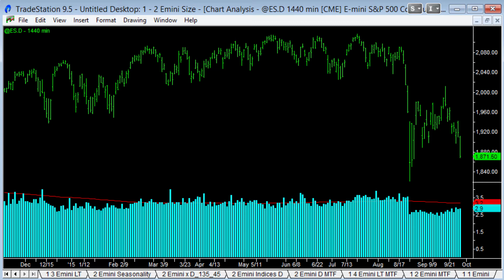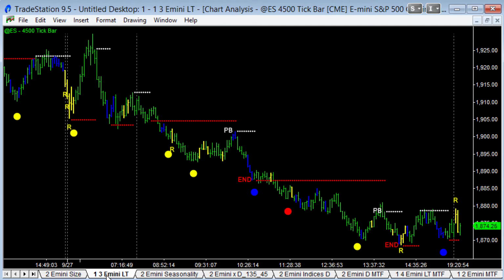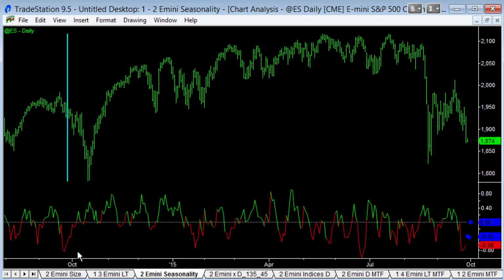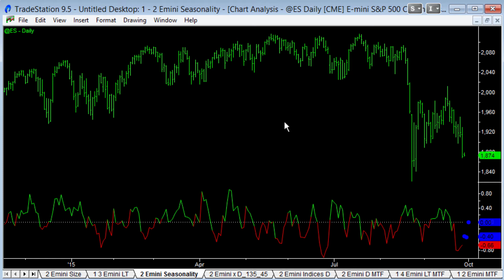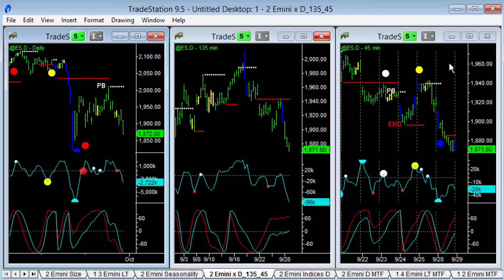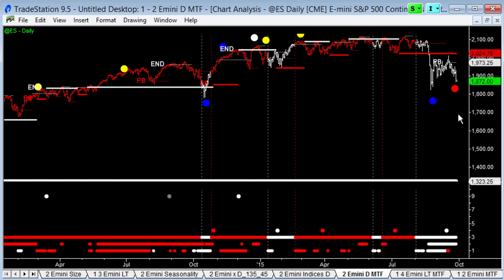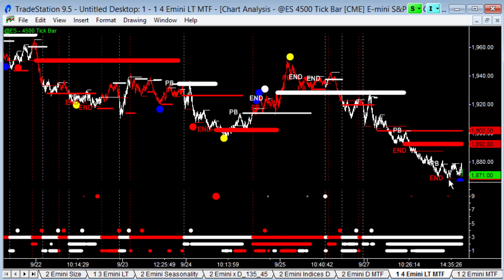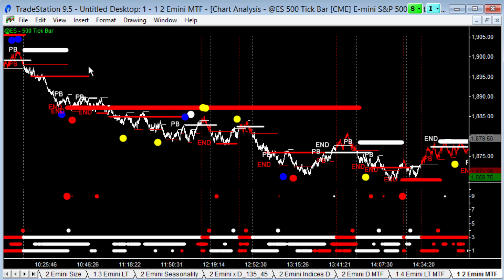Happy Birthday Emini-Watch - 28Sep15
Isn't this September Effect seasonal weakness playing out nicely. Hope you weren't caught by surprise.